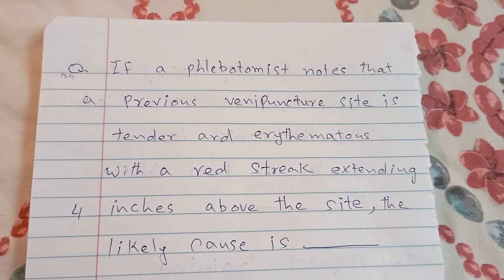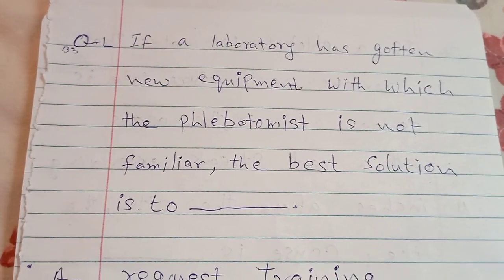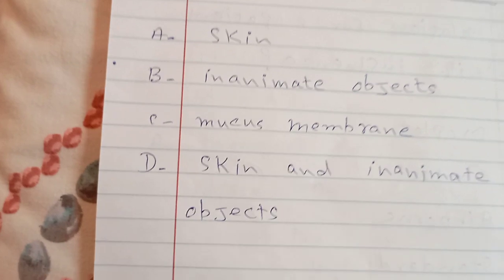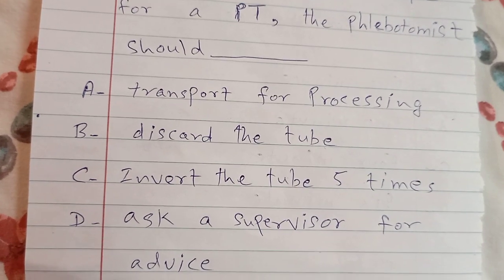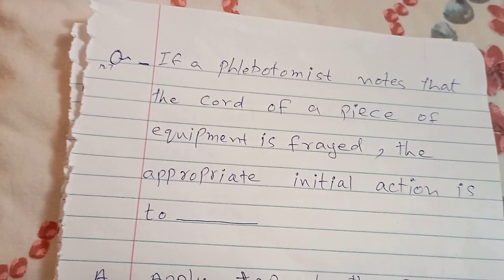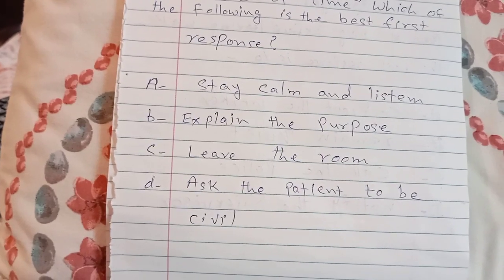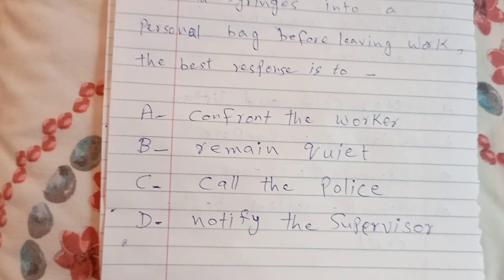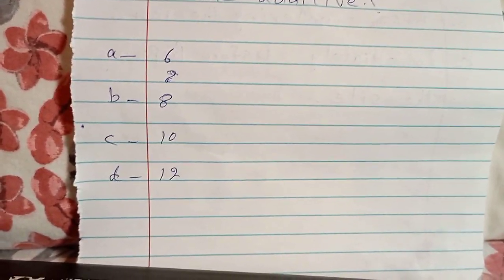Phlebotomy Exam Prep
prepare you for state examination